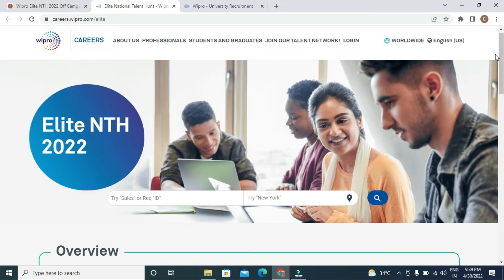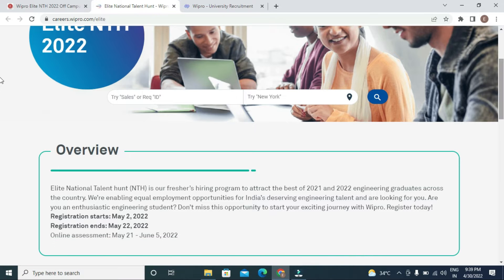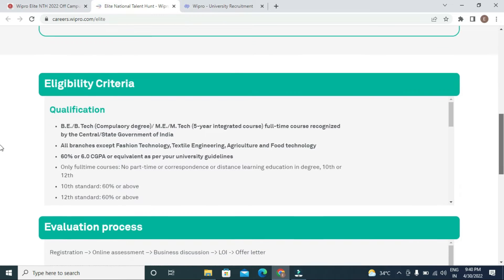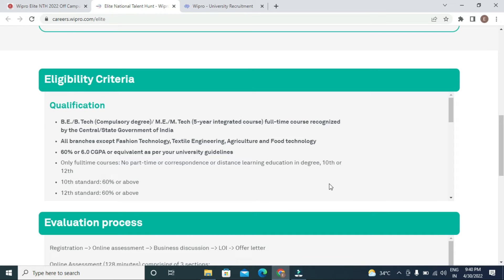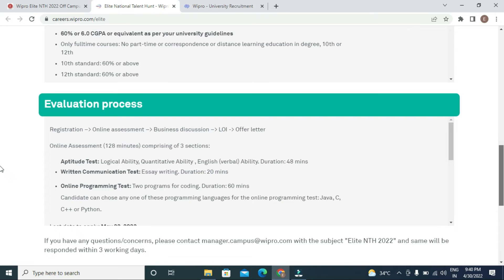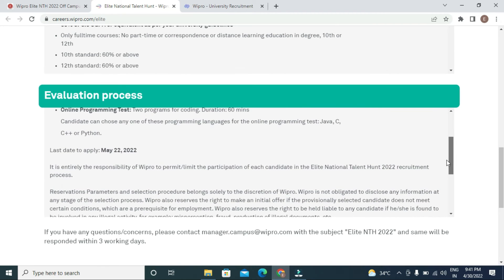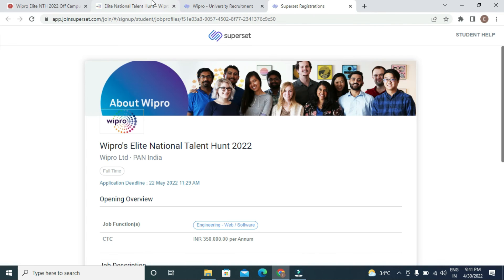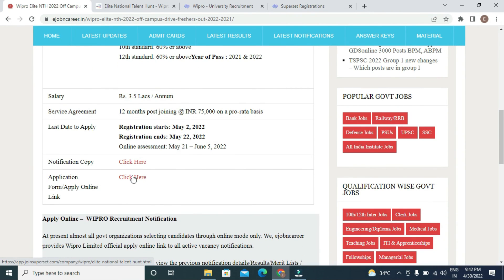WIPRO Elite NTH 2021 2022 Freshers Off Campus Drive 2022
Wipro Off Campus Drive Freshers out 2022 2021
Video contains details of Wipro Elite NTH 2022 Off Campus Drive -Freshers out 2022, 2021Job Notification details, Apply Online, Fees, age, qualification, selection process etc.

Link to get WIPRO  Elite NTH 2022 Off Campus Drive -Freshers out 2022, 2021 notification and Apply Online Link Directly